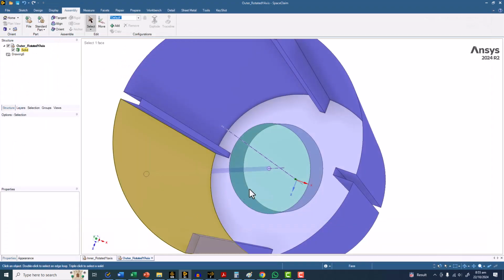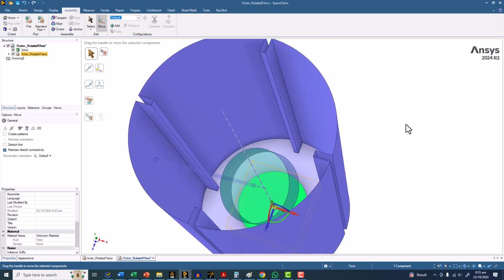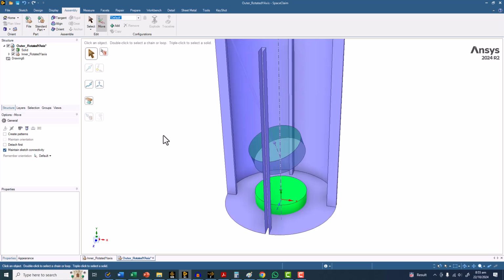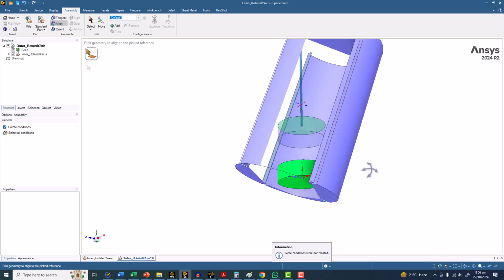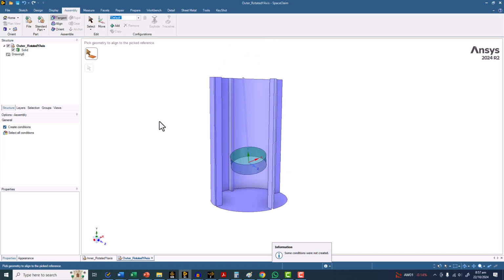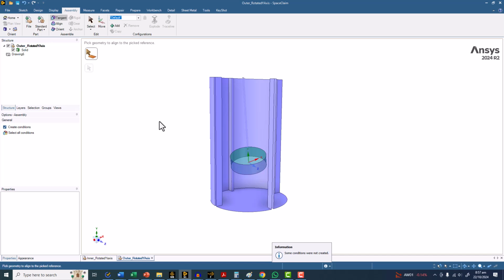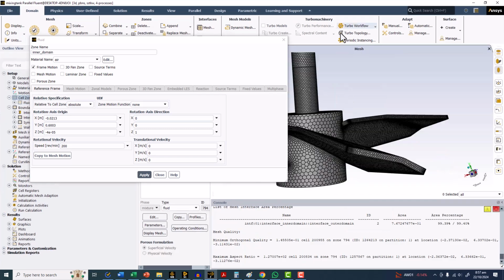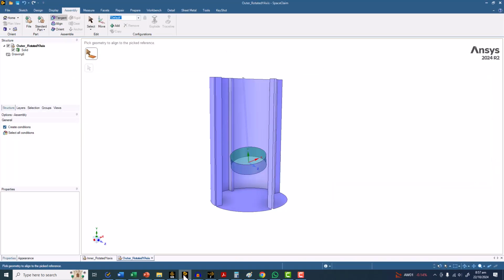Aligning a Mixing Tank to an Aligned Impeller | ANSYS SpaceClaim Tutorial